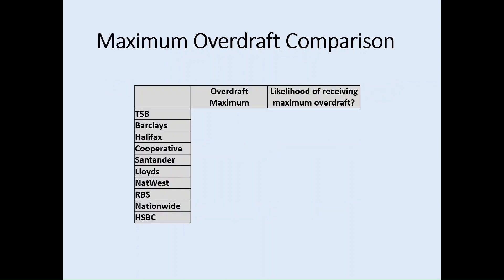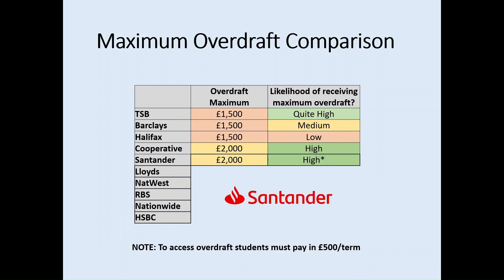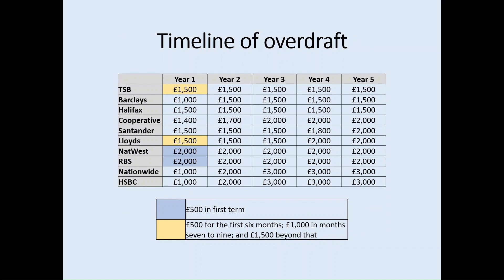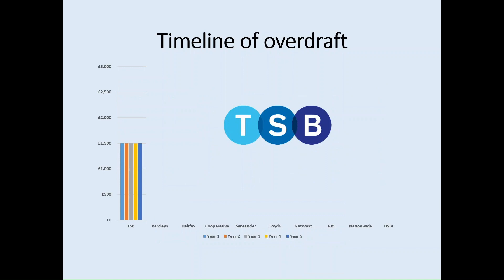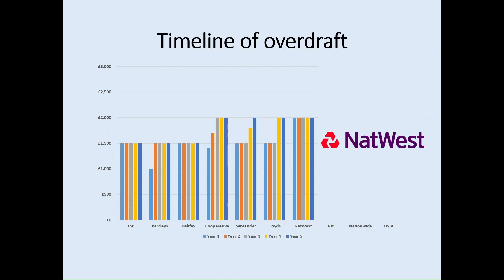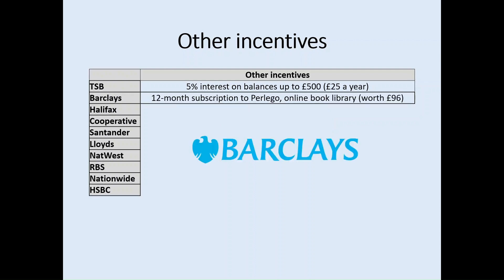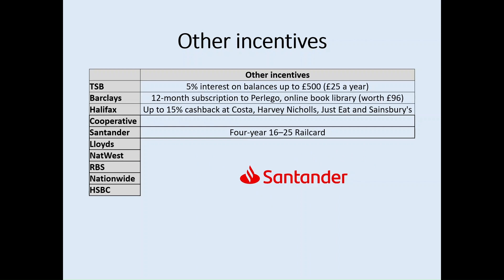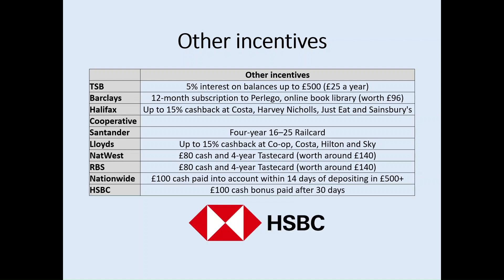Which STUDENT ACCOUNT is BEST in 2023?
**Find the videos useful? Consider buying me a Coffee ☕**

*Chapters:*
0:00 Introduction
0:20 Factors to consider when making a choice
0:58 Maximum overdraft comparison
04:36 Timeline of overdraft
09:13 Other incentives
13:37 How do I decide?
15:26 Best account for *largest overdraft in Year 1*
15:46 Best account for *largest overdraft overall*
16:10 Best account for *train users*
16:30 Best account for *largest cash bonus*
16:55 Best account for *cashback*
17:19 Pro Tip - *SWITCH!*